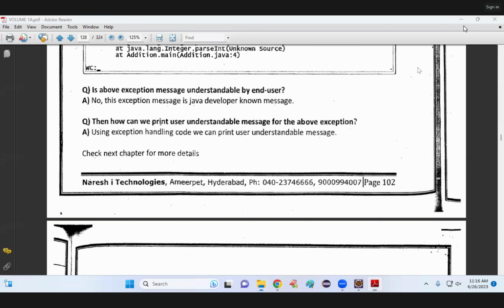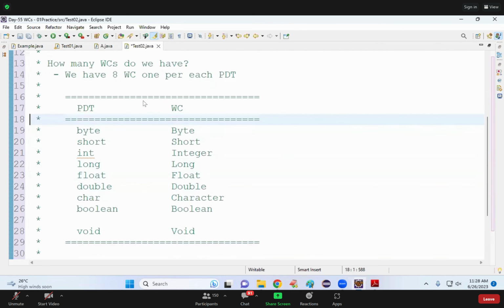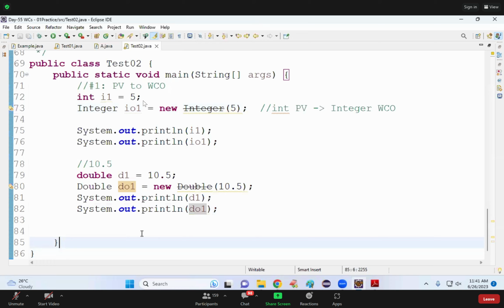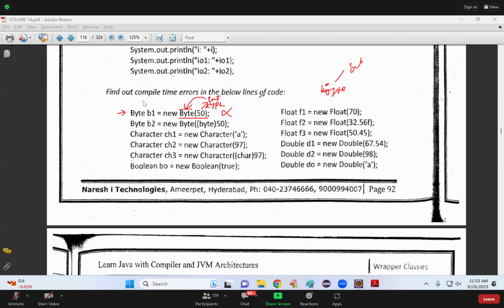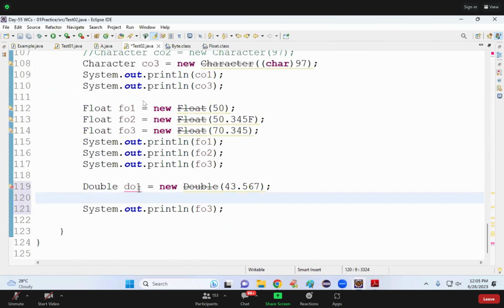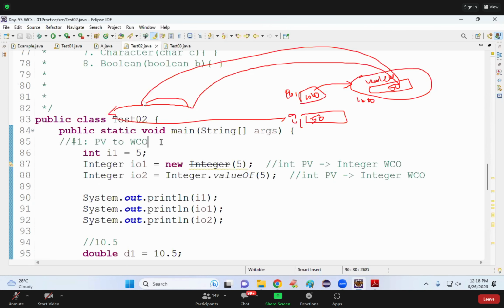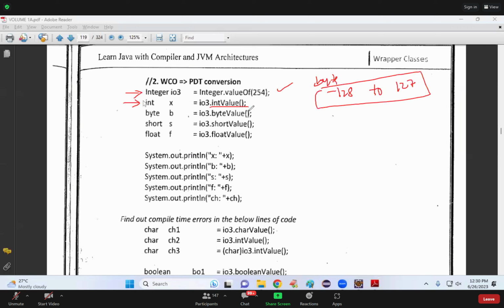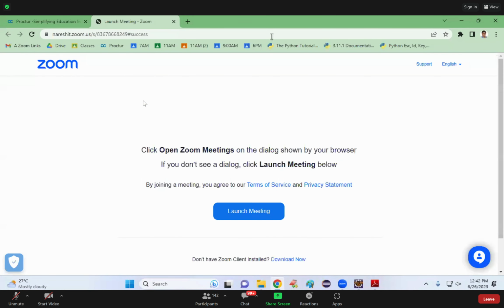Core Java 2023-06-26